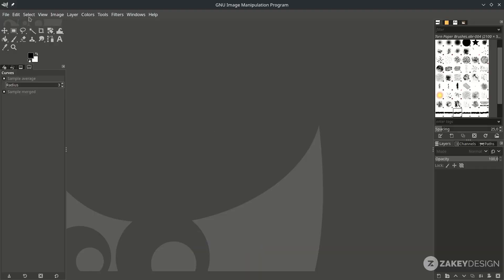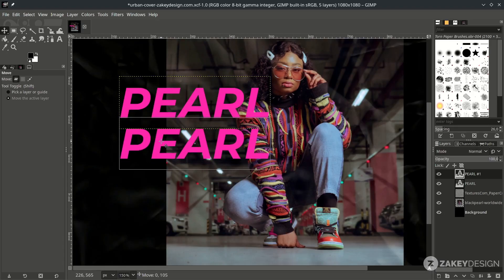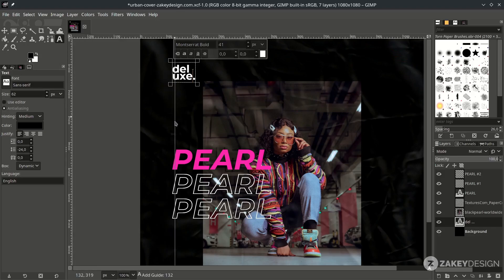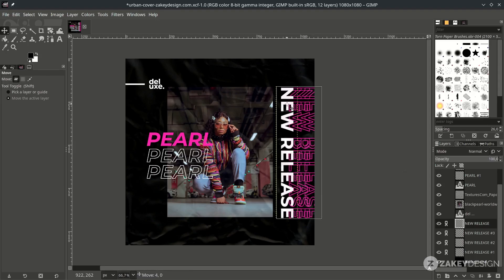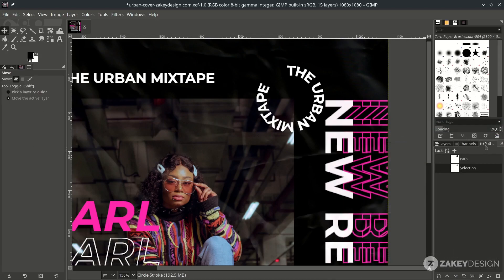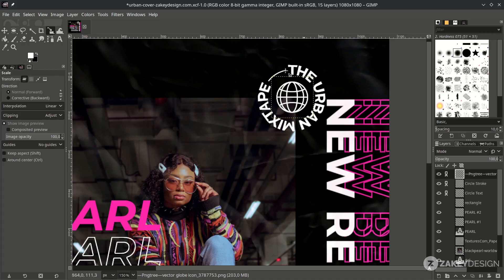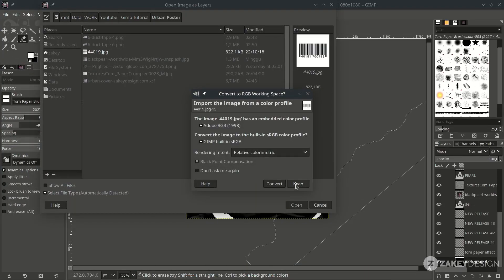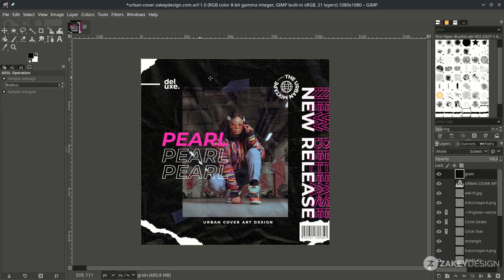Gimp Tutorial : Urban Cover Art Design (Streetwear Concept)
Create an urban cover art design with GIMP inspired by the streetwear design concept. In this tutorial, we are going to put some elements like text, texture, and torn effect.

Timestamp :
00:49 Give Texture Effect
02:07 Stroke Effect Text
05:41 Make a Circle Text
09:22 Add Duct tape effect
10:05 Add Torn paper effect with brush
10:50 Add Barcode
12:02 Add Grain Effect